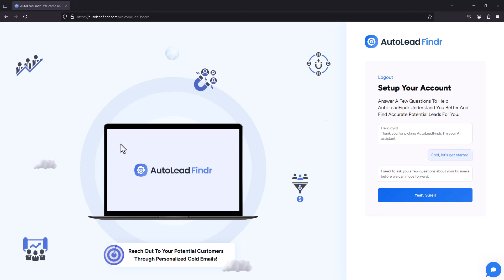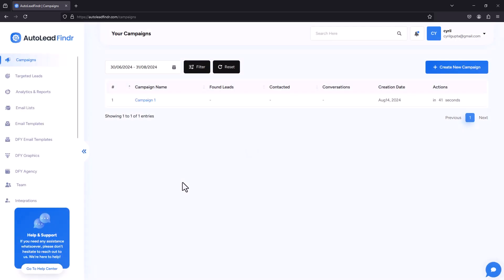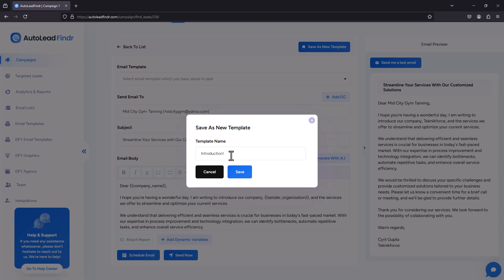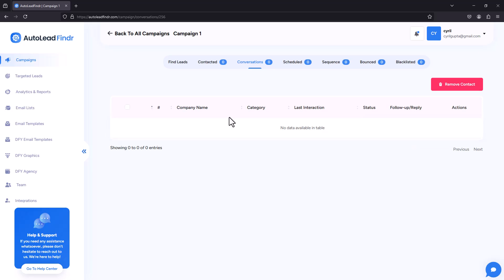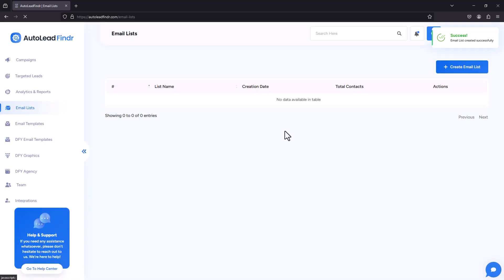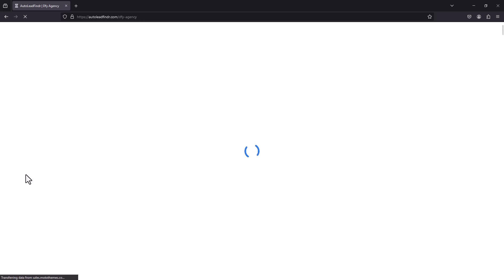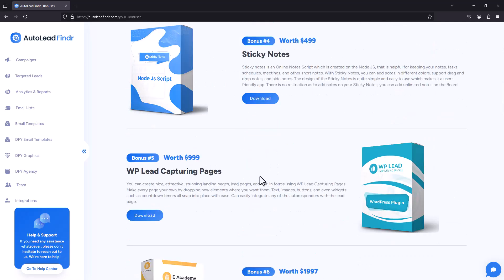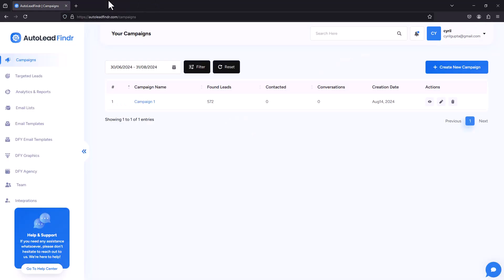AutoLeadFindr Review & Walkthrough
AutoLead Findr is an advanced lead generation tool designed to help businesses effortlessly discover and connect with high-quality leads.

By leveraging powerful algorithms and intelligent search capabilities, Auto Lead Findr identifies potential customers who are the perfect match for your products or services.

Want to know more? Watch my review and explore exclusive bonuses available with my special deal. 👍